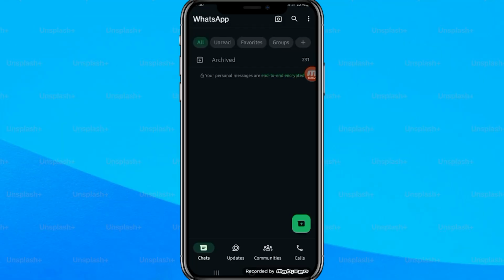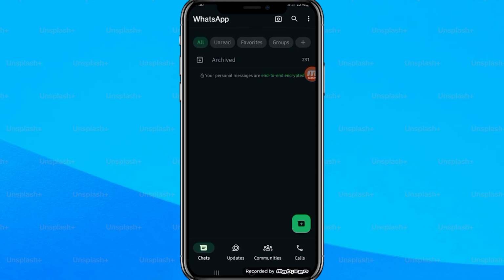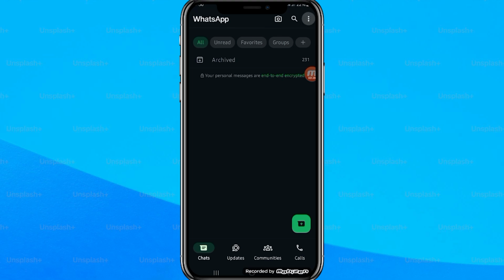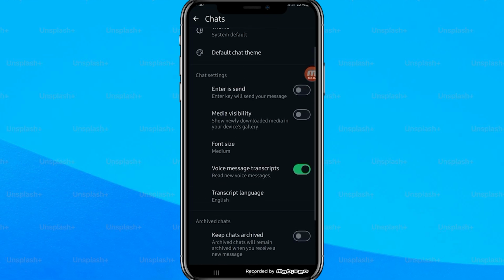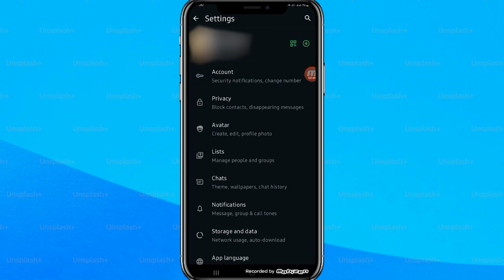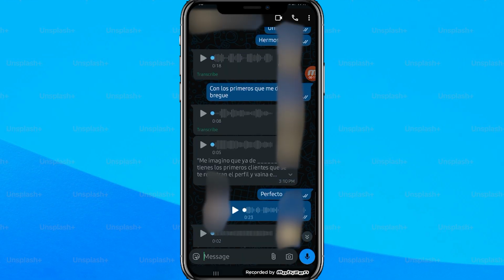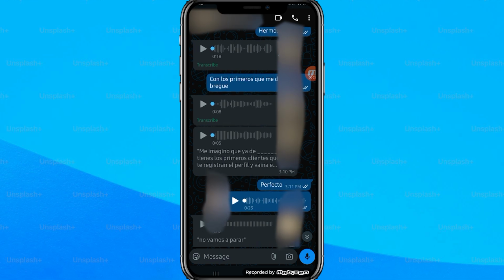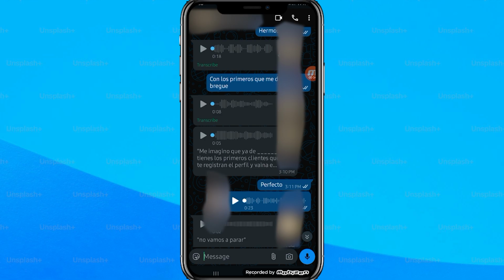How to Transcribe WhatsApp Voice Messages (2025 Update)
This quick tutorial shows you how to convert WhatsApp voice notes to text using a free and easy method.

🔹 Perfect for quiet environments or accessibility